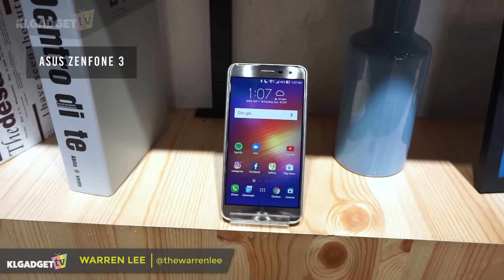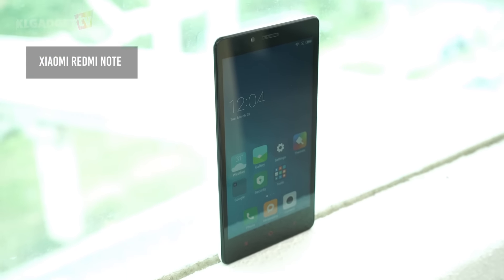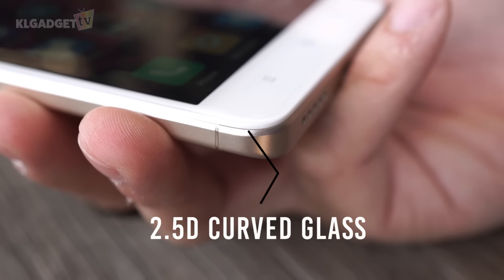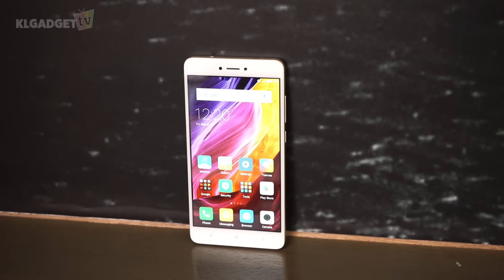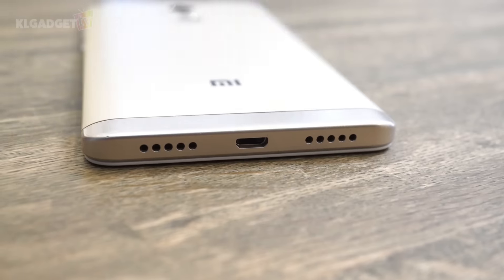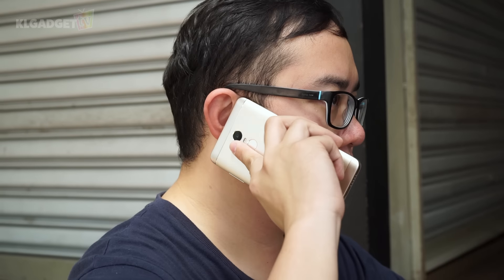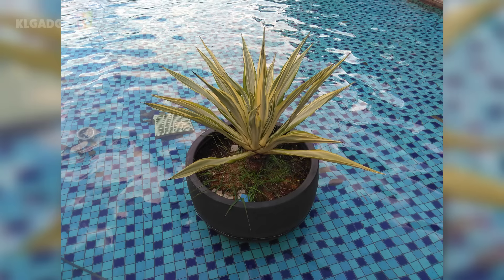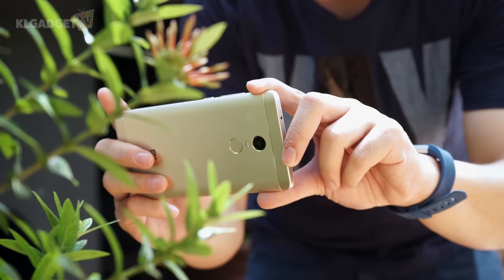Redmi Note 4 Review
Xiaomi continues to disrupt the mid-range Android phone market with the Redmi Note 4, powered by a Snapdragon 625 processor mated to 3GB of RAM, this 5.5-inch device cost less than RM800 and has almost nothing to complain about for what it is priced at.